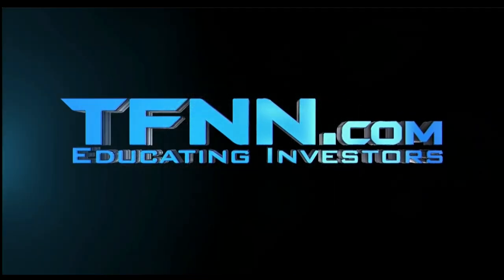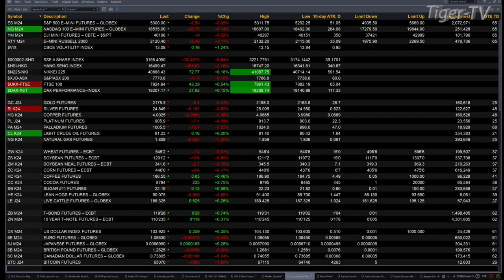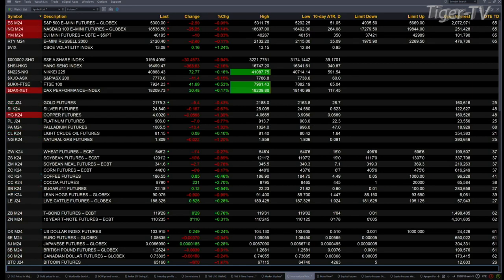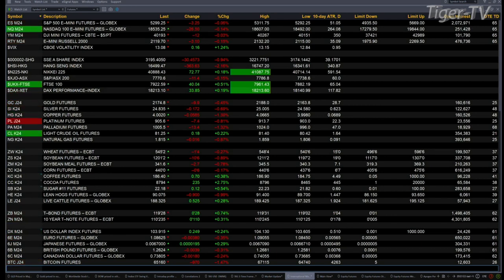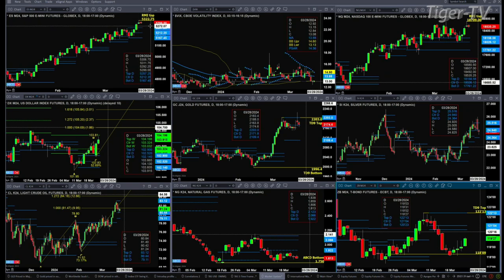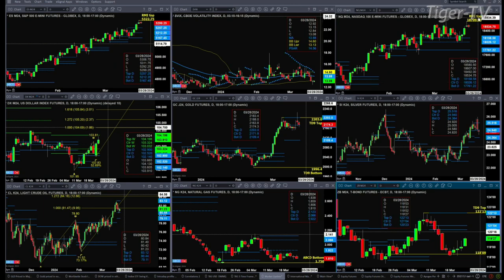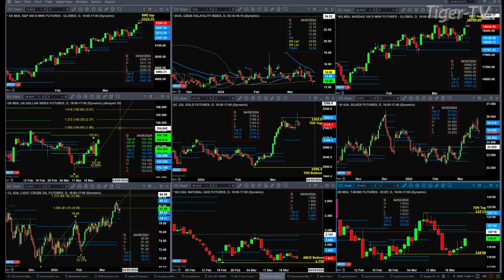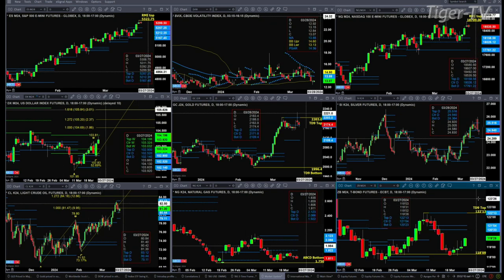March 22nd, 9AM ET Market Update on TFNN - 2024